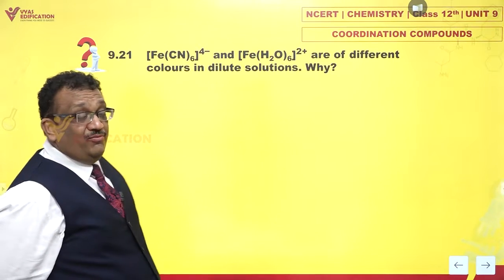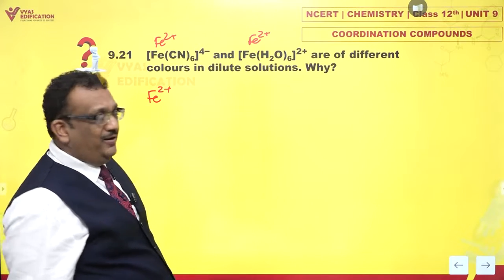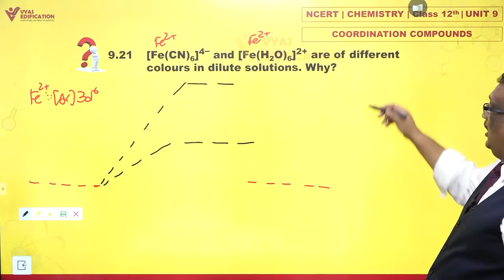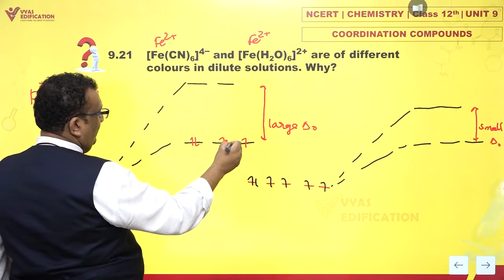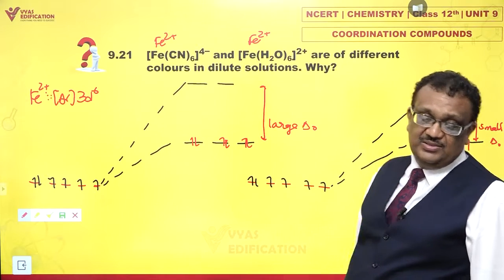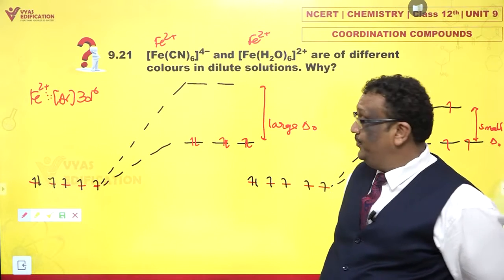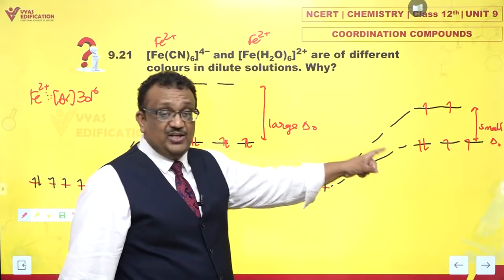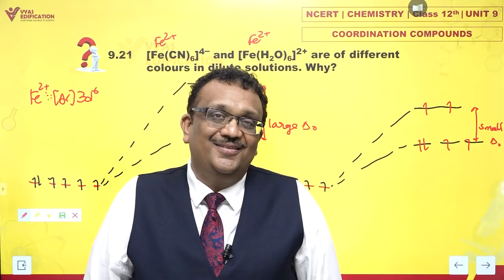NCERT 12th Chemistry Unit 9 Q 21 Coordination Compounds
9.21  [Fe(CN)6]4– and [Fe(H2O)6]2+ are of different colours in dilute solutions. Why?

12th Passed or currently in 12th  Students - Path Breaker JEE (1 Year online exhaustive course)

For NEET
12th Passed or currently in 12th  Students - Path Breaker NEET (1 Year online exhaustive course)

CBSE Solutions
NCERT Solutions
NCERT 11th
NCERT 11
CBSE 11th
11th Solutions

NEET2023 NEET NEET2024 Physics Chemistry Biology MBBS Doctor AIIMS Botany Zoology Plants Life Animals Flower #9.21[Fe(CN)6]4–and[Fe(H2O)6]2+areofdifferentcoloursindilutesolutions.Why?